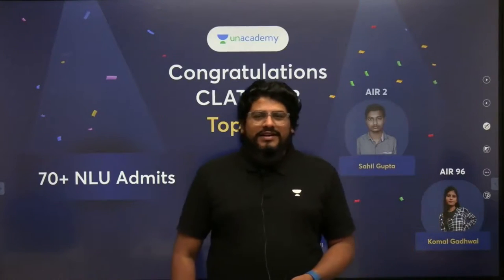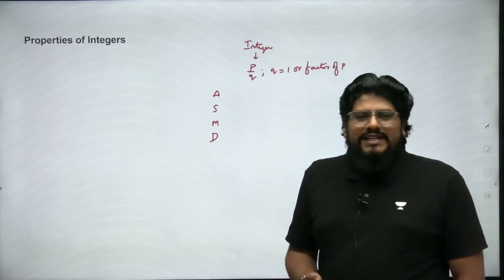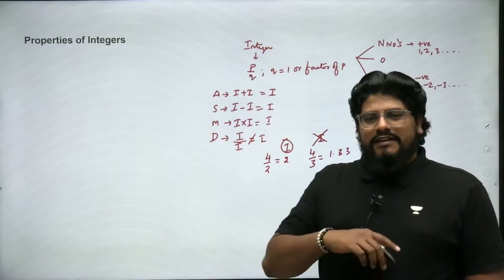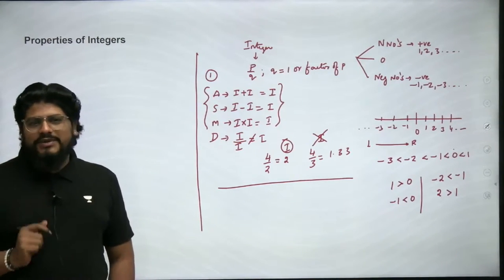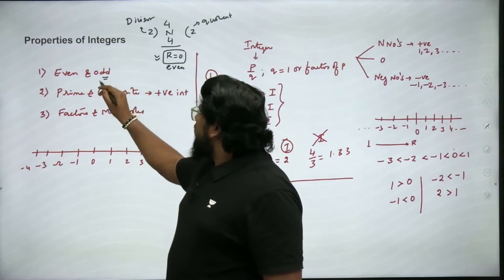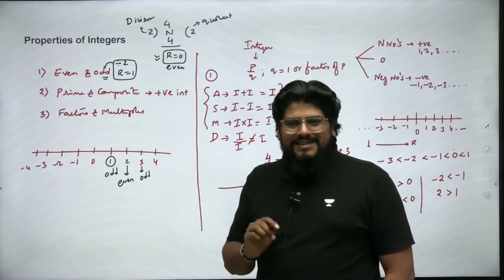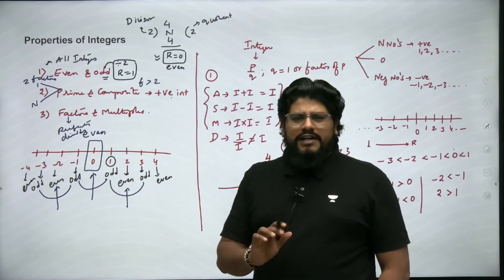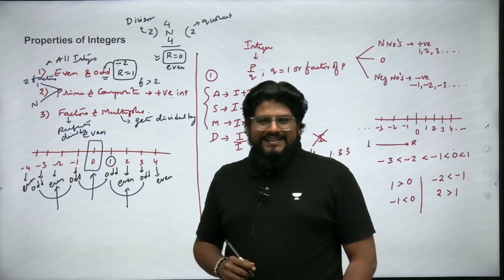Basics to Advanced - Quantitative Techniques | Properties of Integers | Unacademy CLAT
In this session VSG Kalyan Charan would be discussing the basics of quantitative techniques which would be helpfull for all the CLAT, AILET and OLET aspirants.